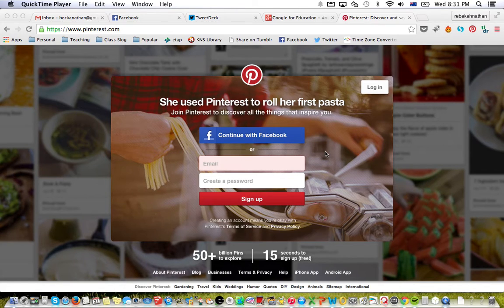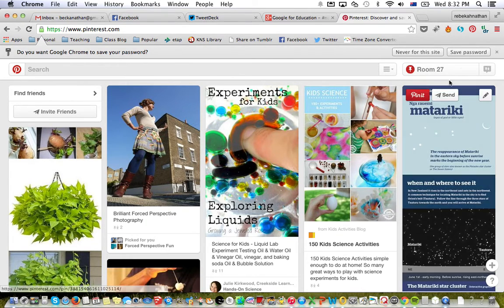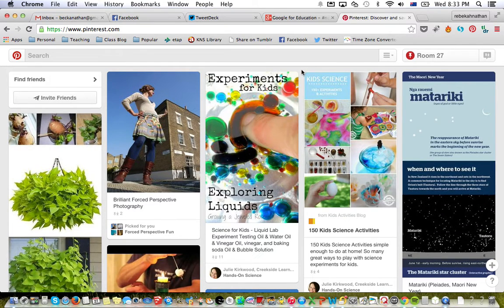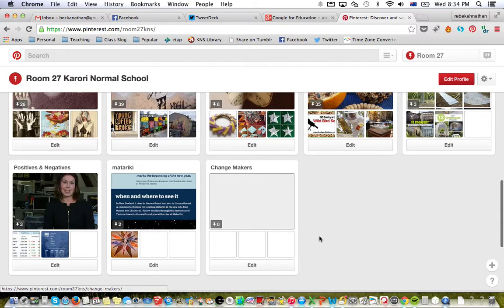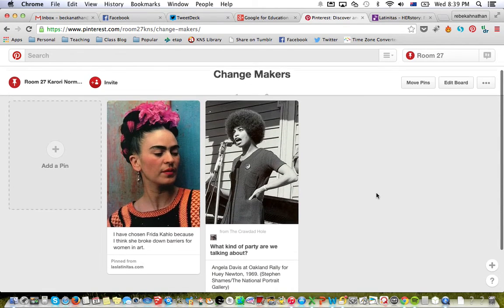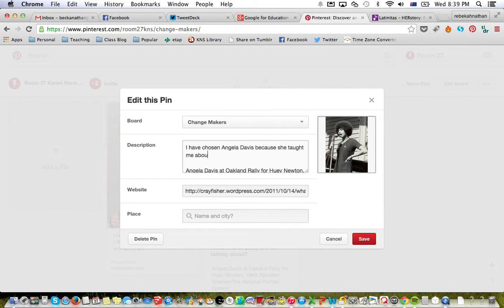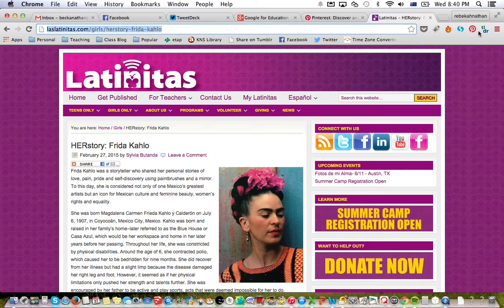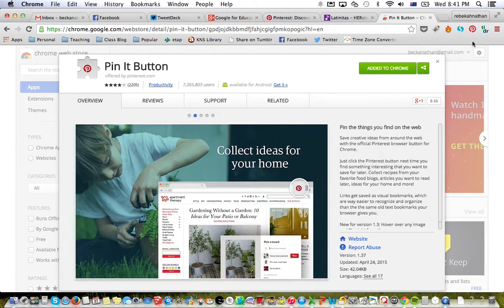Pinterest Tutorial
Use this tutorial to learn how to pin things to our class Pinterest boards! I show you three different ways to pin things, so you can skip around to find the ones you like best.